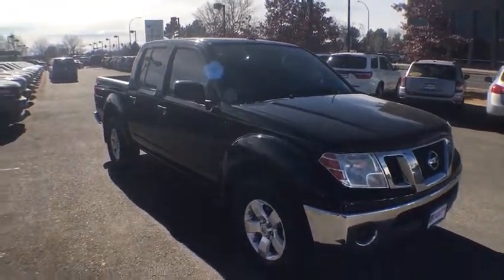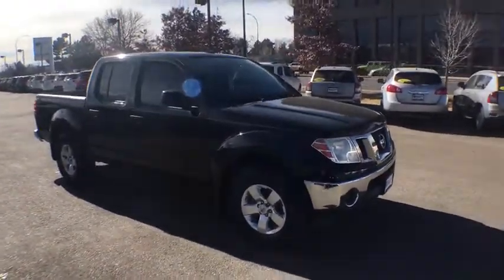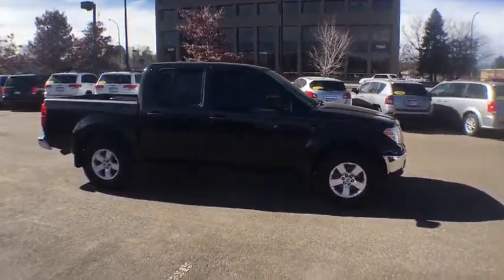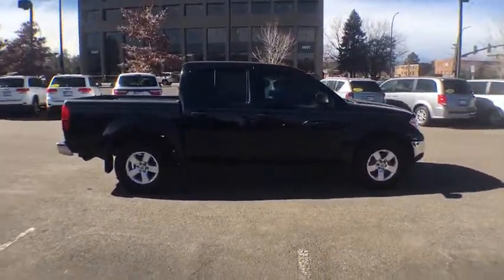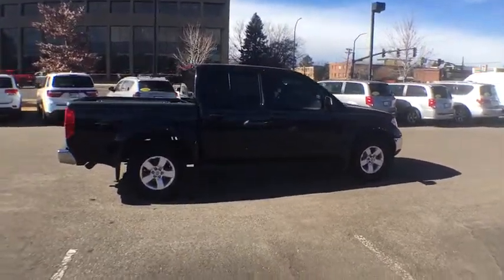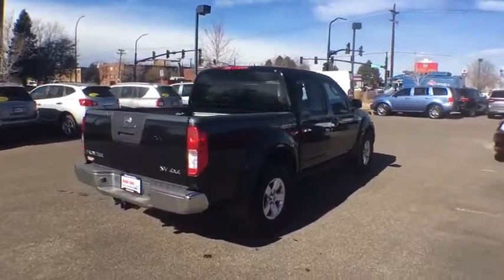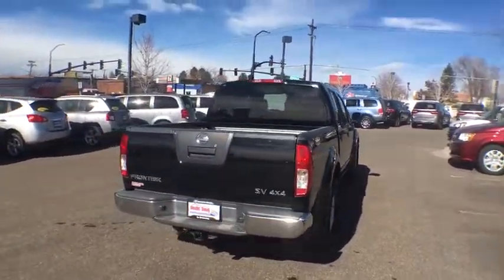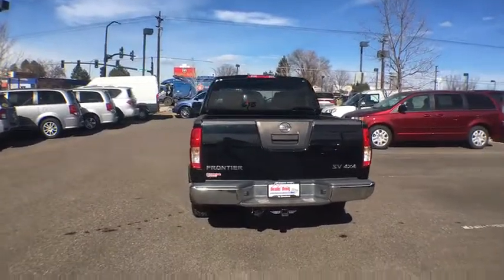2011 Nissan Frontier Denver, Littleton, Aurora, Parker, Colorado Springs, CO R115601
2011 Nissan Frontier

Brandon Dodge
5600 S Broadway

2011 Nissan Frontier SVbrbr4.0L V6 DOHC, 4WD.br